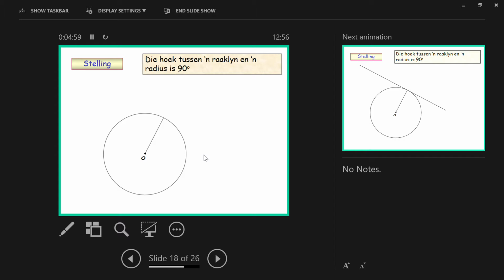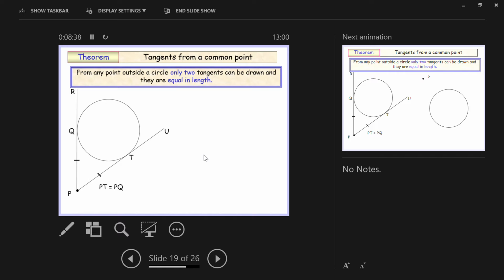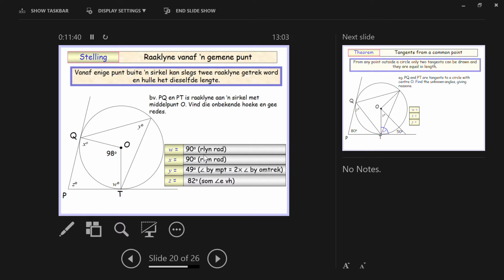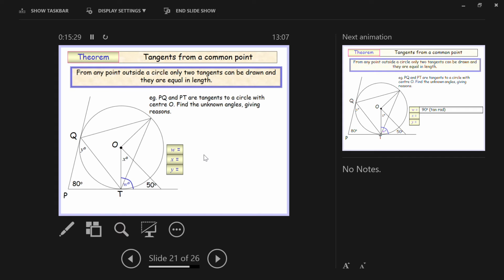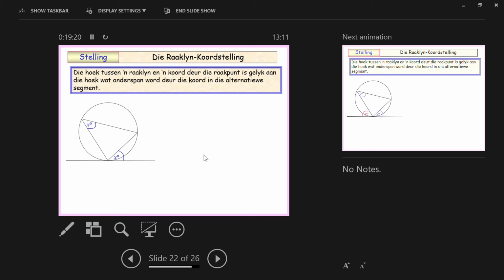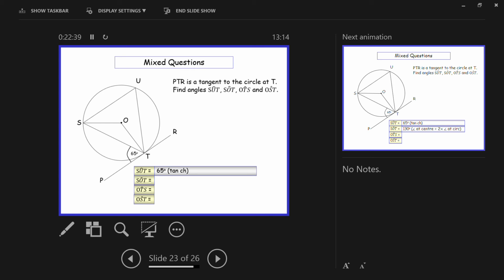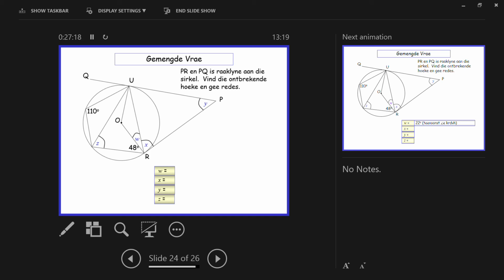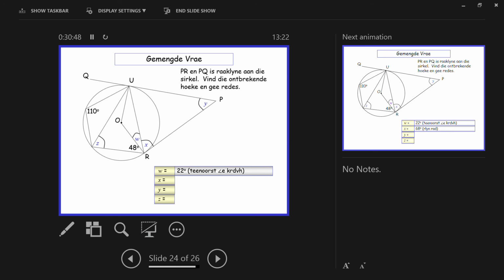gr11 2 Mrt